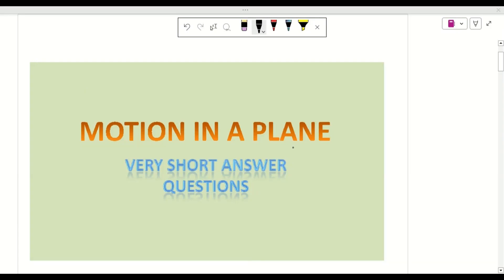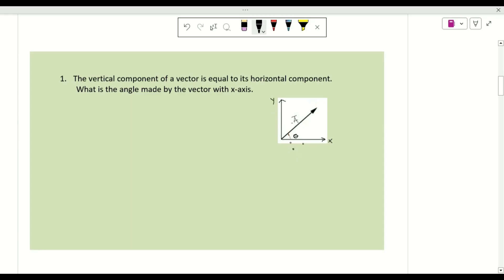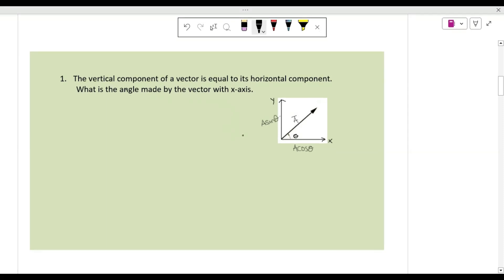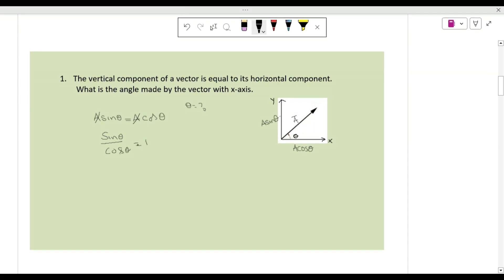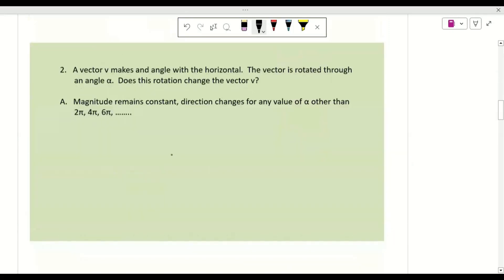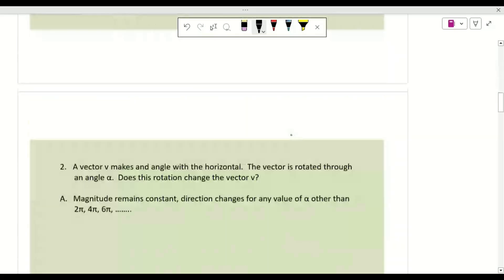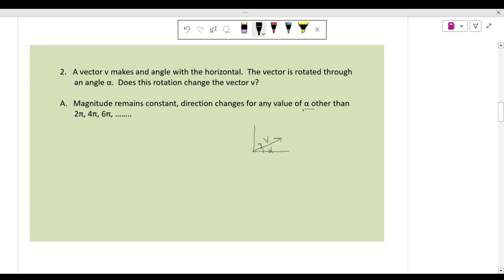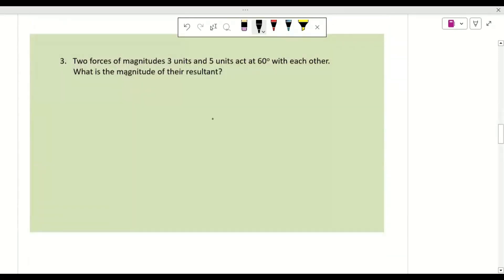Motion in a plane 2 marks questions|| Physics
Motion in a plane Very short answer questions ||

Motion in a plane refers to the motion of an object in two dimensions. The motion can be described using scalar and vector quantities. Scalar quantities are those that have only magnitude while vector quantities have both magnitude and direction.
**Parallelogram Law**
The parallelogram law of vector addition states that if two vectors are represented by two adjacent sides of a parallelogram, then the diagonal of the parallelogram represents the resultant vector.
**Projectile Motion**
Projectile motion is a type of two-dimensional motion where an object is thrown or projected into the air and then moves under the influence of gravity. The path of the projectile is a parabola. The maximum height reached by the projectile is given by H = u^2 sin^2θ / 2g where u is the initial velocity of the projectile, θ is the angle of projection and g is acceleration due to gravity. The time of ascent is given by t = u sinθ / g and time of flight is given by T = 2u sinθ / g.
**Types of Vectors**
There are two types of vectors: unit vectors and free vectors. Unit vectors have magnitude equal to one while free vectors have both magnitude and direction.
The resolution of vectors refers to breaking down a vector into its components along two perpendicular directions.
**Range**
The range of a projectile is defined as the horizontal distance travelled by it before it hits the ground. It can be calculated using R = u^2 sin2θ / g.

motion in a plane, two dimensional motion, scalar, vector, parallelogram law. projectile, trajectory, path of the projectile is a parabola, maximum height, time of ascent, time of flight, types of vectors, resolution of vectors, range